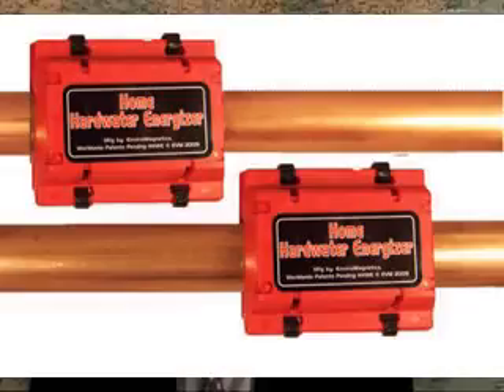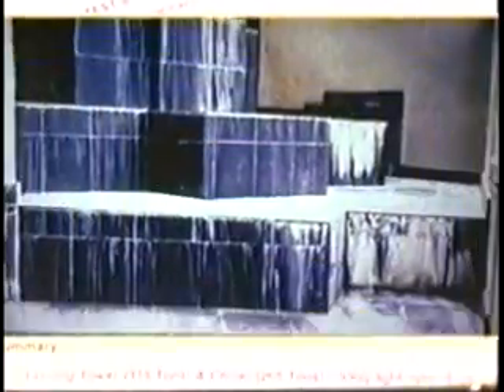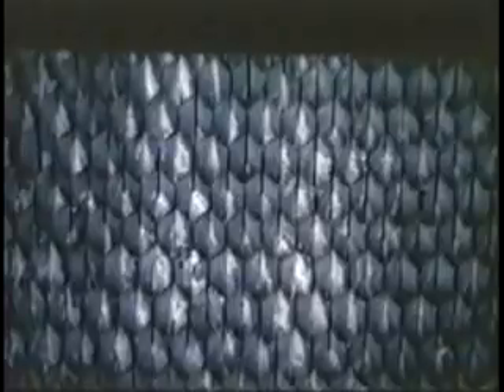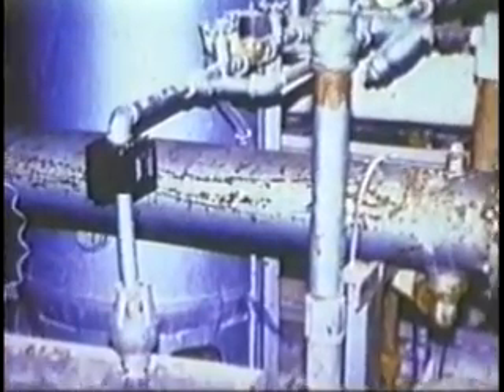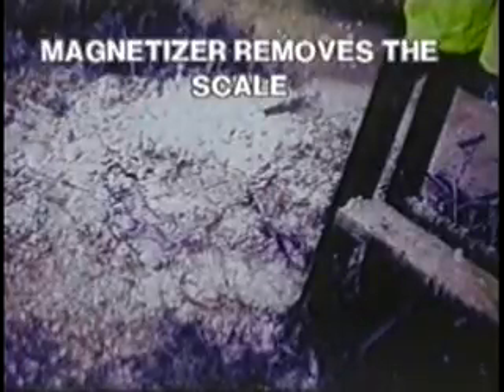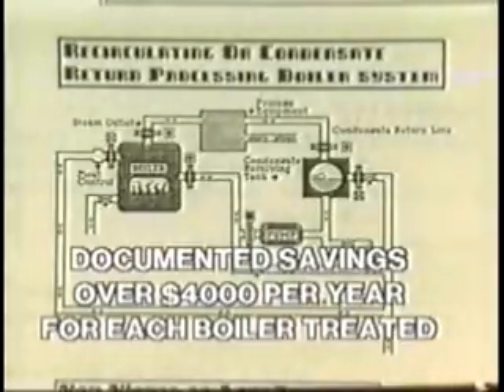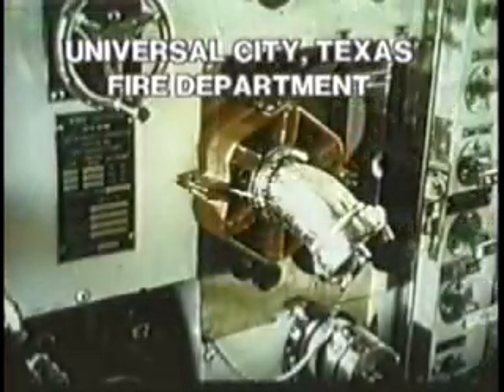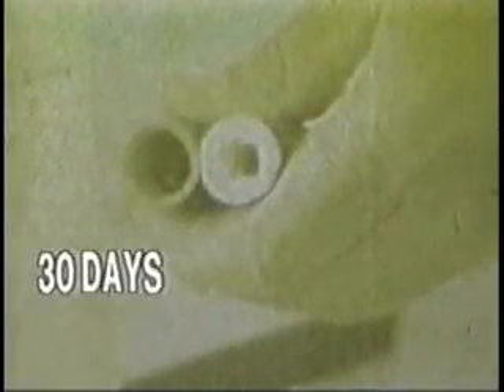Victoria Towers Monopolar Commerical Magnetic Softener Test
Over 35 Engineering firms  in association with the National Association of Corrosion Engineers reviewed the entire test and results on the Kulish Monopolar Commercial Softening Technology